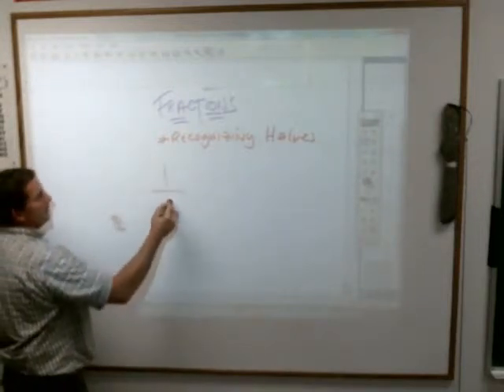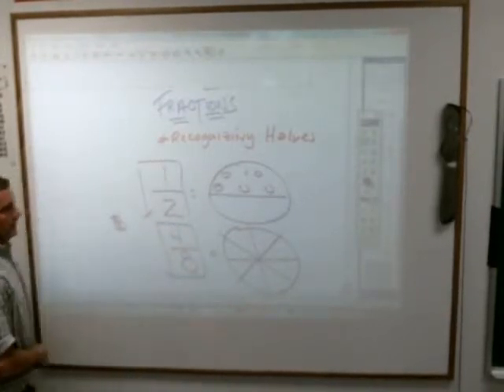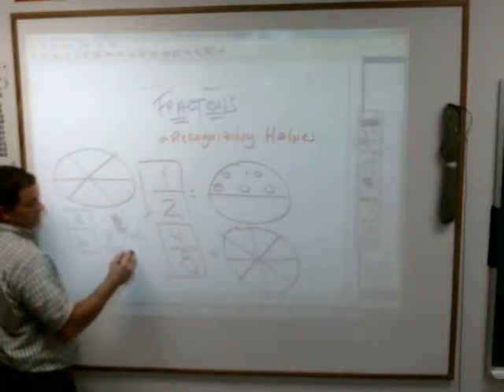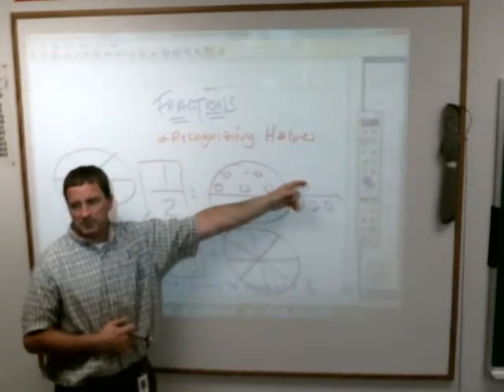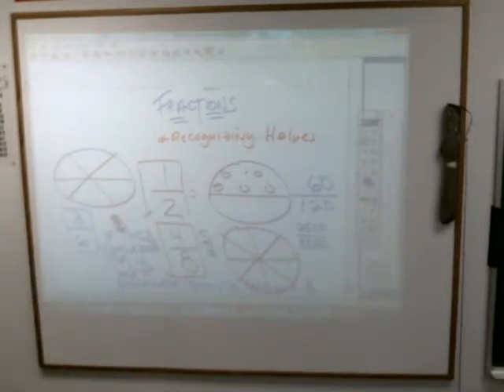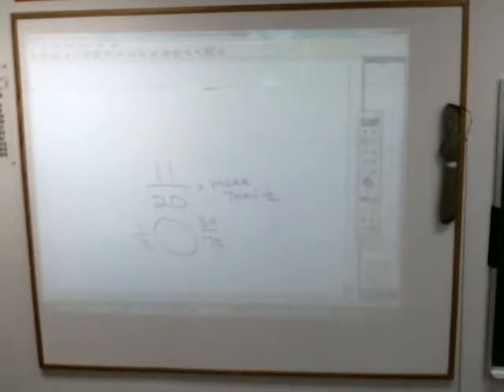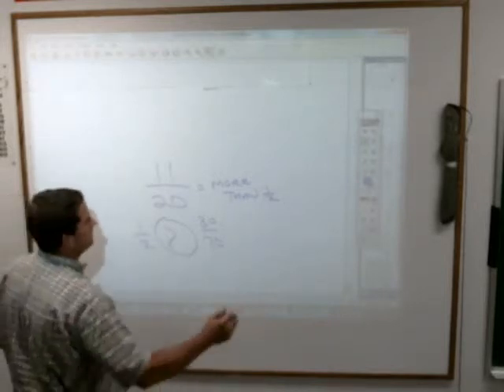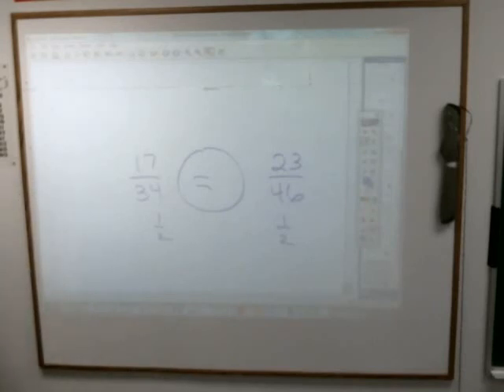5 Fractons 23